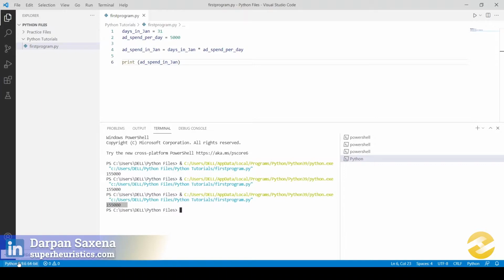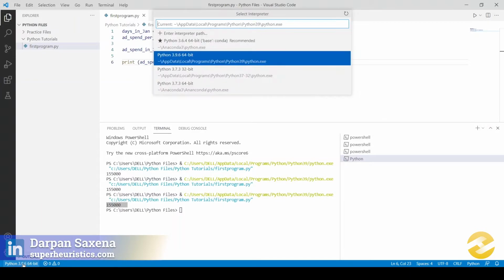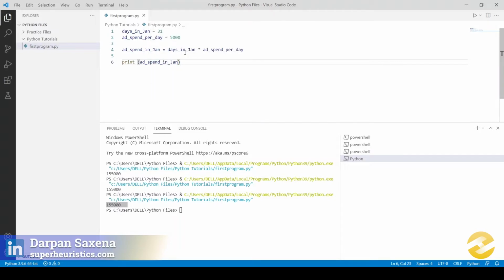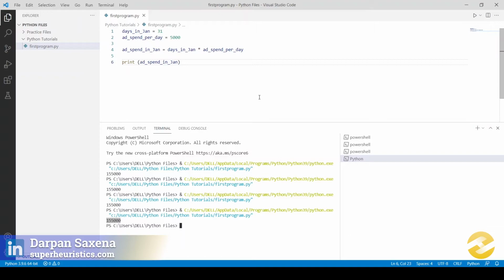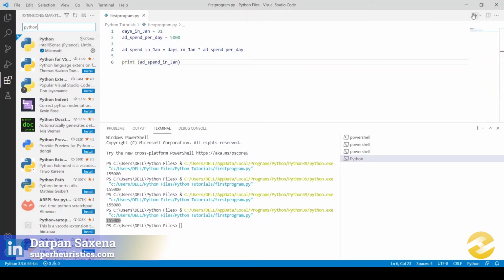How Does the Python Interpreter Work Under the Hood? - #3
Welcome back to another video in my Python series for MBAs, Managers and Marketers. And in this video, I will be taking you behind the scenes i.e. behind the scenes of how does the Python Interpreter Work Under the Hood?

You would remember that we had installed the Python Interpreter from python.org. The version that we had installed was Python 3.9.

The IDE that we are using the Microsoft Visual Studio Code (VS Code) which is how I demonstrate using the code that I had shared in the last video where we wrote our first Python program for beginners.

I am Darpan Saxena, an MBA from the Indian Institute of Management (IIM), Udaipur, and I am on a mission to help 1,00,000 MBAs get the best career outcomes through knowledge and digital skills without depending on their B-school or Placements.

🌎 Get access to my FREE course for MBA students to help you get the best career outcomes called Five Steps Ahead Blueprint